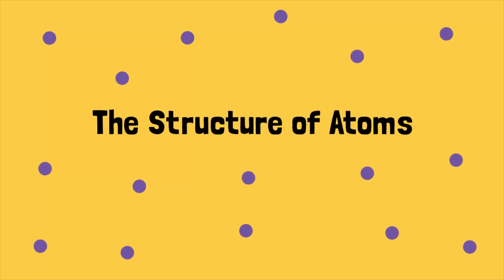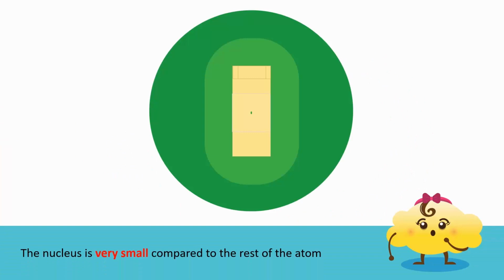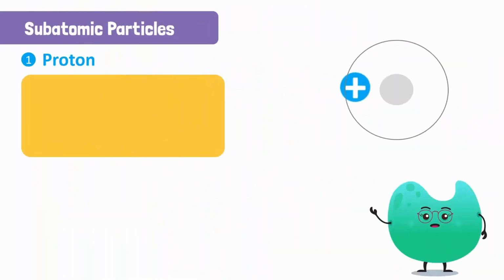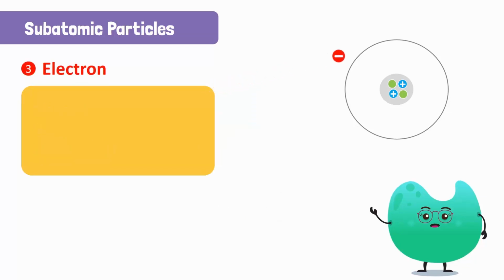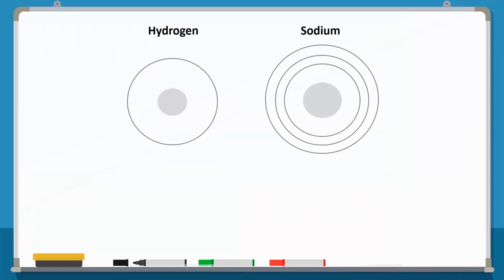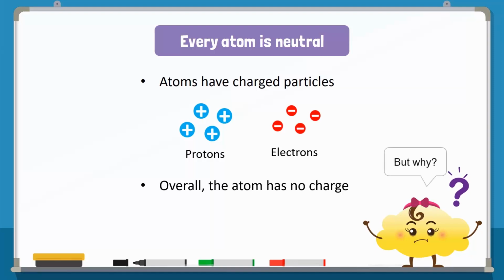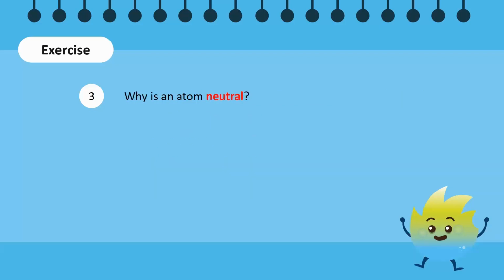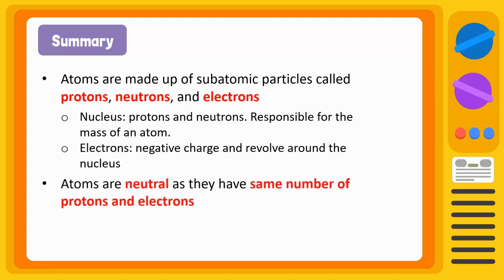The Structure of an atom English Taleem Ghar Tele School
Tell if any Improvement needed ? Comment your Feedback

NOTE: Please  Contact   Before Any Copyright t infringement.

Taleem ghar
tele school